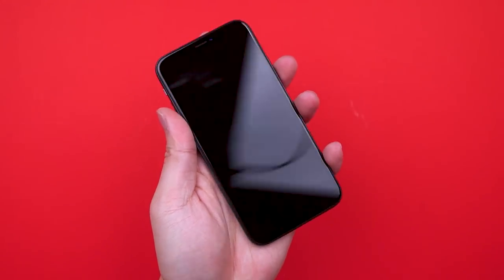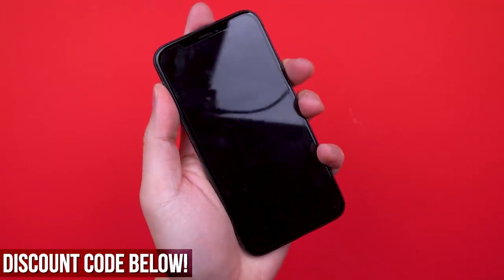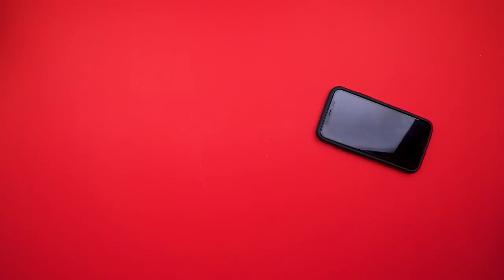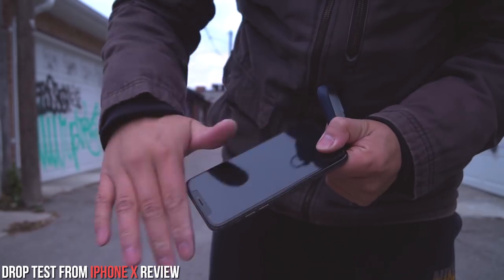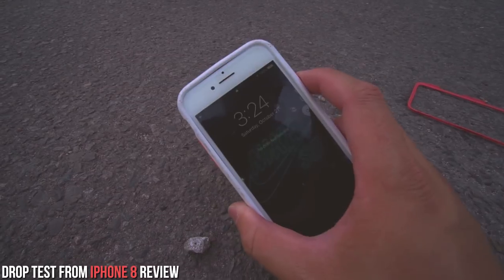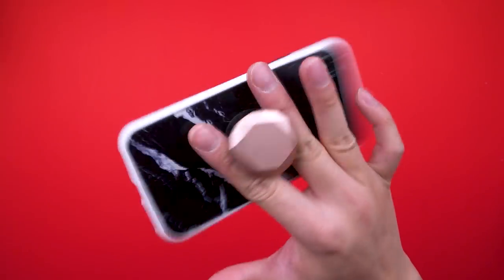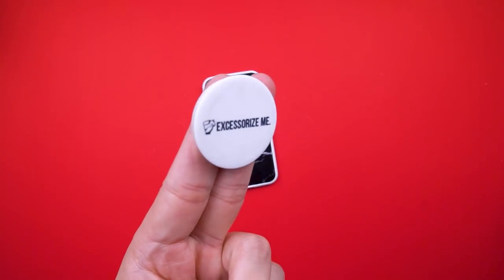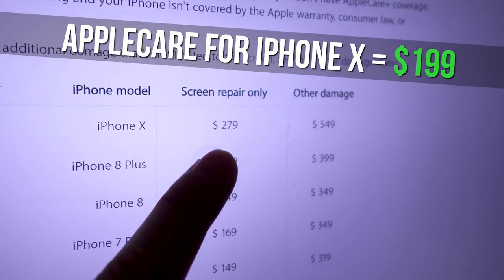4 Tips To PROTECT Your New iPhone X! (AND iPhone 8/7/6!)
You just received a new iPhone X or iPhone 8 or whatever other device smarter than yourself, here are 4 ways it protected (AKA crack-free) from your clumsy hands (or your 3 year old).